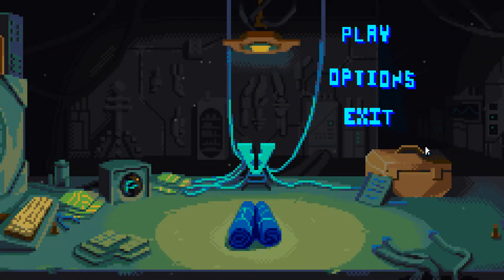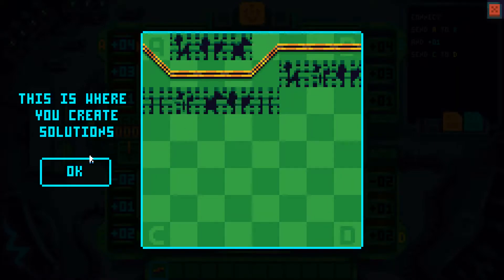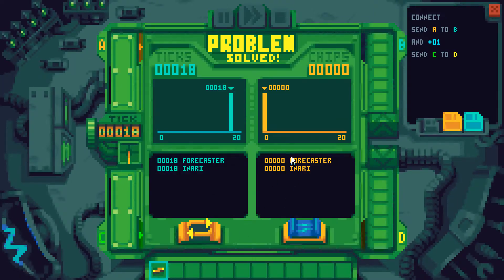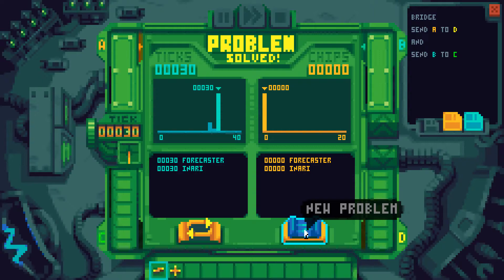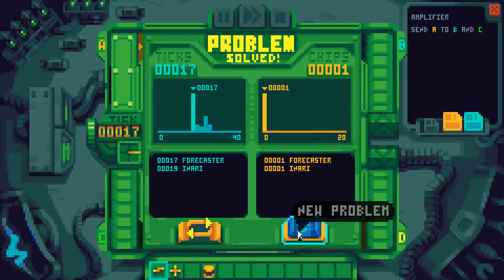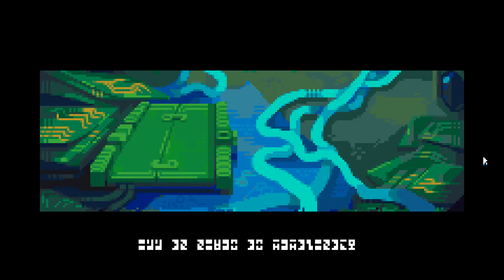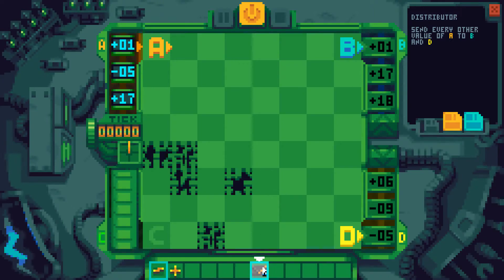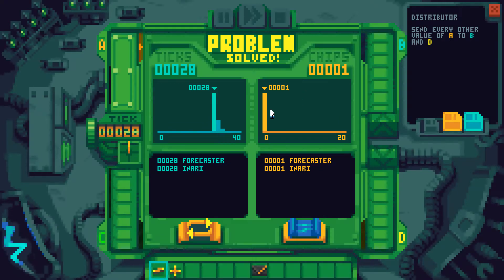Forecaster's Detours [Episode 47] - Next Stop: Prime Mover